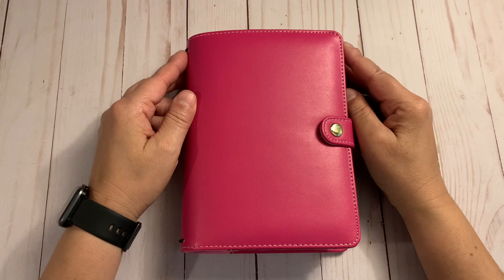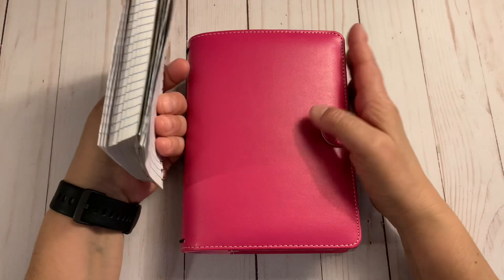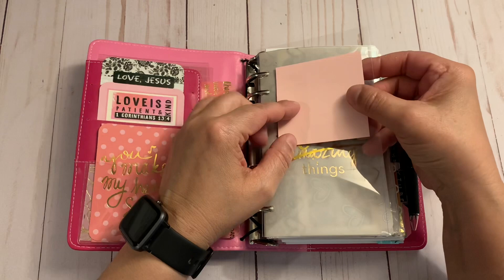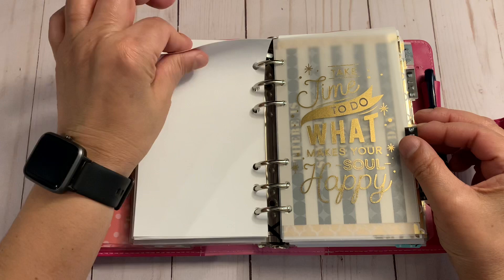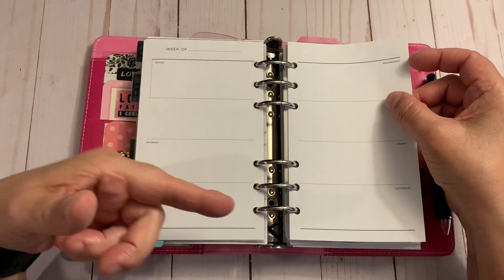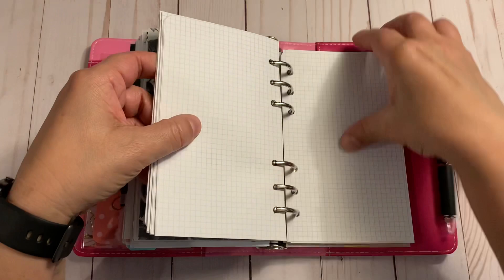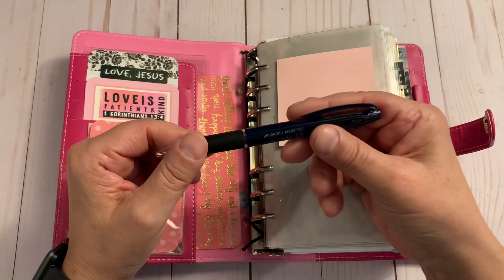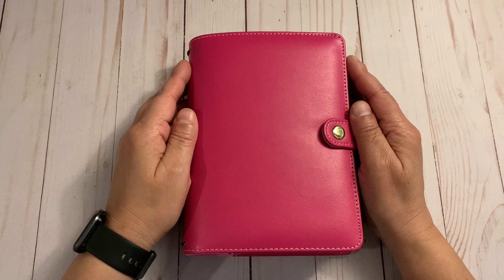BRAINDUMP / IDEA BINDER | RECOLLECTIONS PERSONAL COVER WITH FRANKLIN COVEY RINGS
I was inspired by @MomNeedsAClone’s braindump binder so I recreated one specific to my own needs.

NOTE: Setup starts at 4:00 min.

I’m using a deringed Recollections cover with 35 mm Franklin Covey rings.